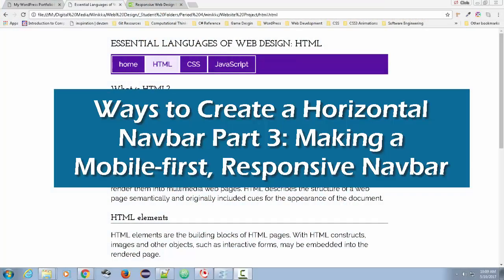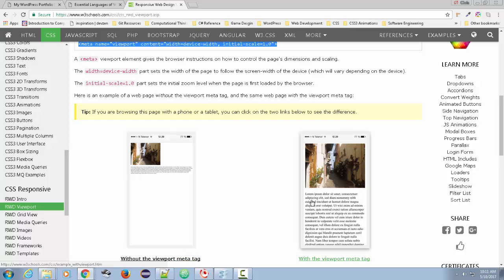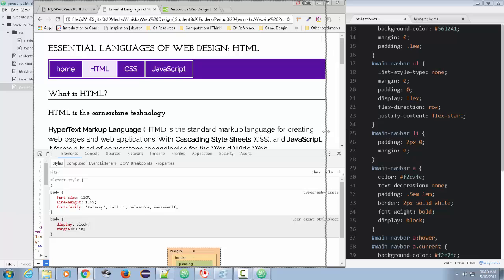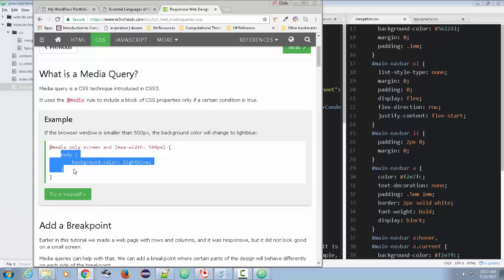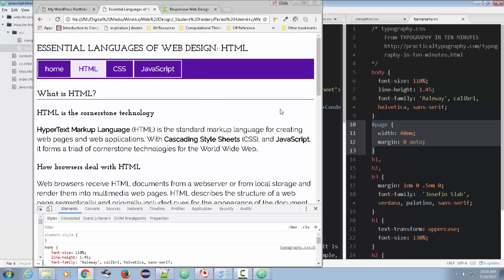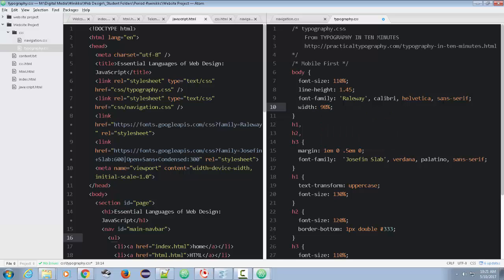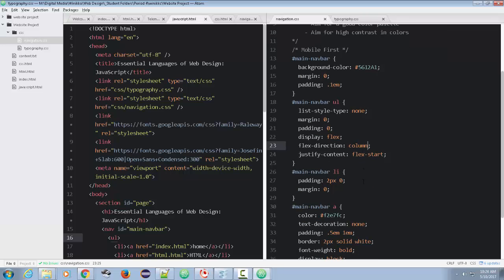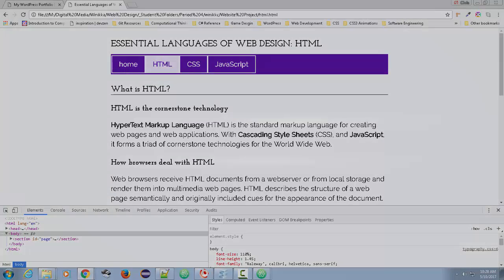Making a Mobile First Responsive Navbar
This is part 3 of the series on Ways to Make a Navbar. I cover the basics of making a responsive design,  what mobile first is all about, and I use media queries to make it so that the display looks good on any screen size.

I show how to change the navbar from a vertical display to a horizontal display based on screen width. I also show how to adjust the content width when the screen size changes.